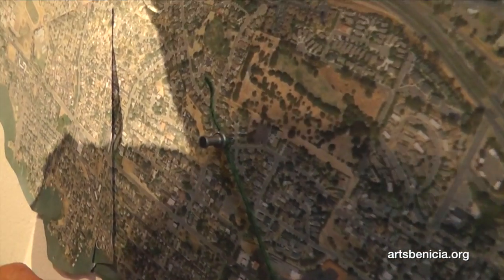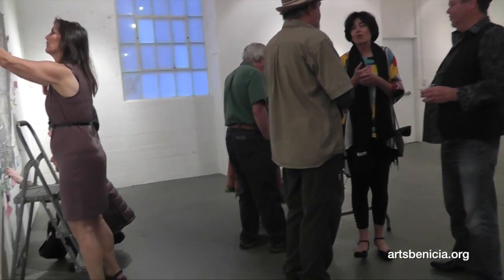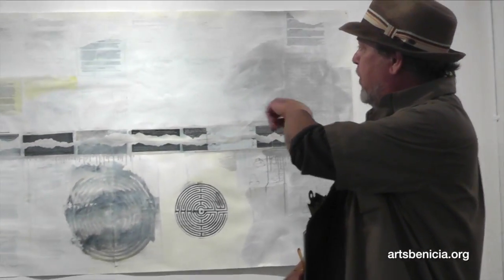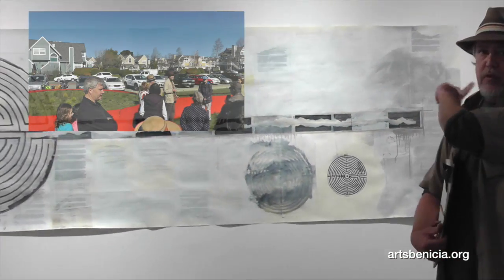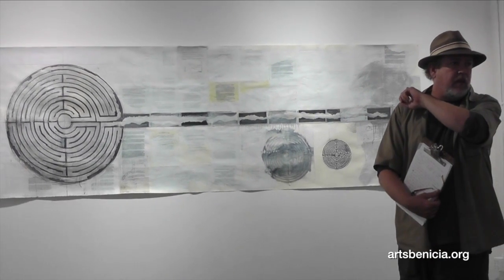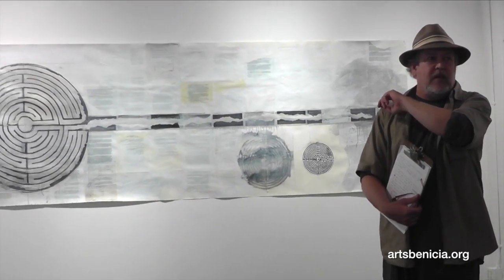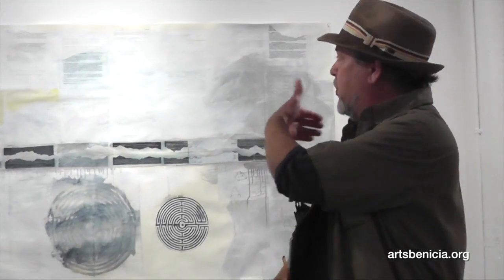Artist in Residence, Arts Benicia - Mark van Brest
This exciting project describes the second phase of Mark's 18 month Artist in Residency through Arts Benicia - Benicia, California